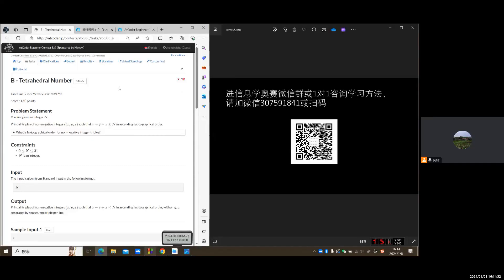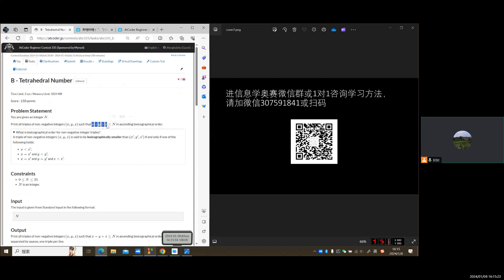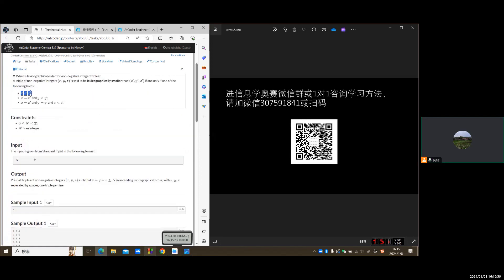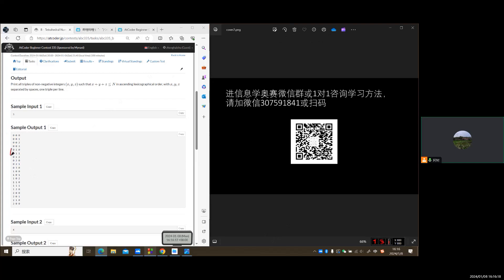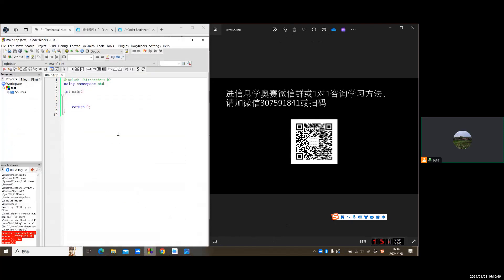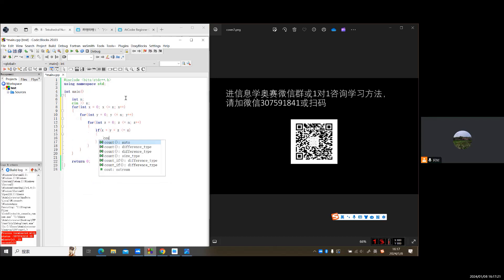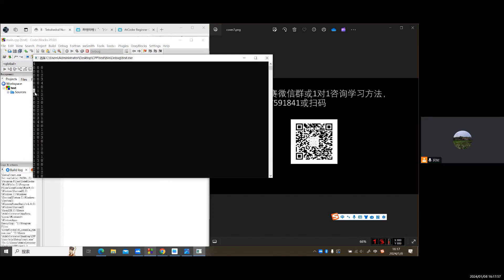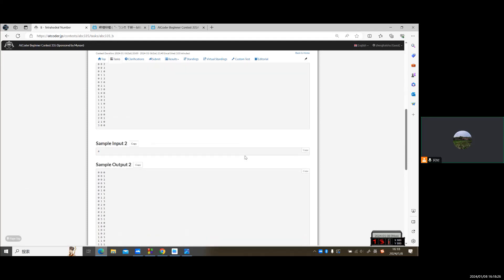AtCoder Begginer Contest 335B